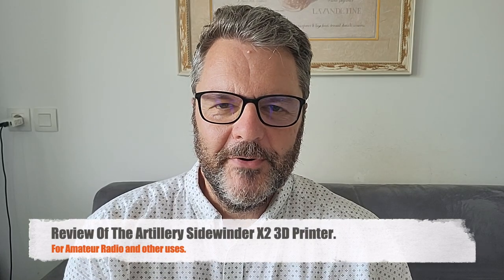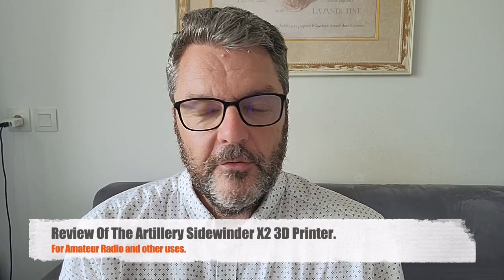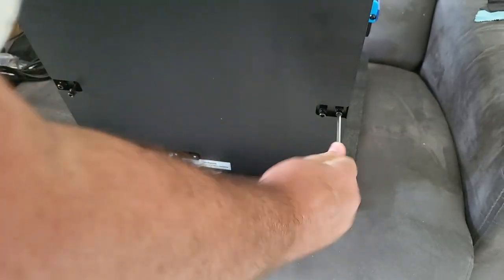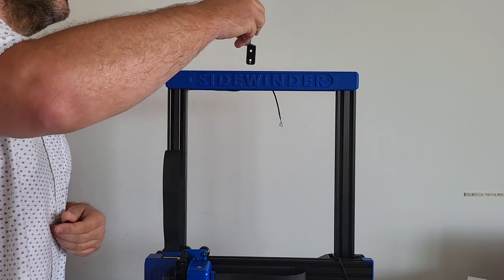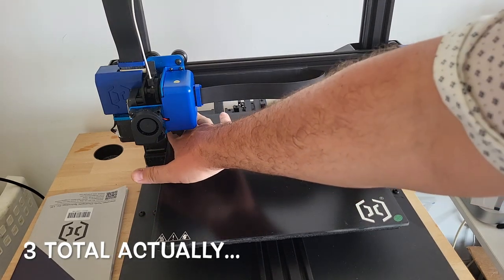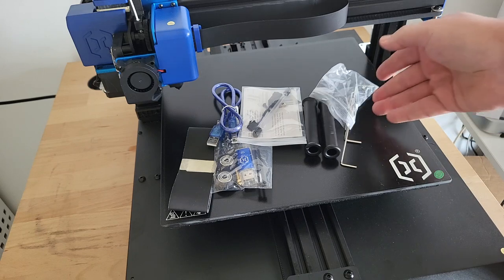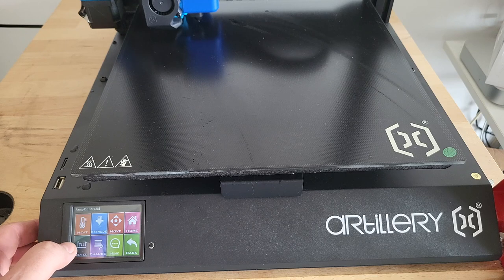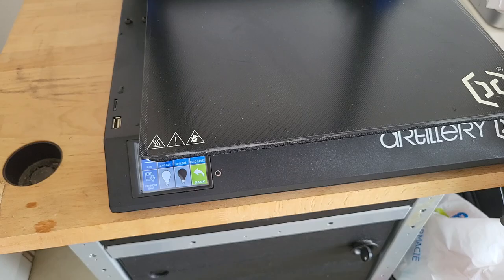Review Of The Artillery Sidewinder X2 3D Printer.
My first 3D printer was the Artillery Genius, which has served me very well for years. When given the opportunity to review the larger Sidewinder X2 I did not hesitate one second, and it did not disappoint!
UPDATE: In the starting GCode, add M420 S1 Z10 after the G28. This fixes a bed levelling issue in the original code.
Help this channel by donating crypto:
BTC : bc1qc5jq4dxt7359sh80lkv9v8rlsgnh322hmn6xyc
DASH : XwiFaR1d6F9PGfC7Qqq6ARWbv8auDa7qM1
ETH : 0xe7cC2e415E0D2d1De91604B2b693f124dfBCf9B8
DOGE : D6ha2Ax7UhmtEMPC4fsaEJPxHrLSu3BwYW
XRP : r93TuQrkEq3X9UDkqXKYWaTkteB2ap4hMq
LTC : LYwDy55mZSeb1Czx6JUiTS5YkqjfmWKK5H
SOL : Ee9iJx6ouBih1beozjWrwYBQA9tQgr4nYwosZYsjfxaj
AMP : 0xe7cC2e415E0D2d1De91604B2b693f124dfBCf9B8
HNT : 13REusLAhArRpKGgMxYJKzm2vuFsaihstwqYmvTZ94SMkyXHxQh
TON : EQDpf64gb2kI8nqRtG3AgcquFpciz4aMIm4q38jjkM6n5fY_
QNT : 0xe7cC2e415E0D2d1De91604B2b693f124dfBCf9B8
XLM : GCW6RHWXXBADDPXG7LHNRPSYRFCATO6FD6J224GUWDPGOBB5ZU2ZF5MM
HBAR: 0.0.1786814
ATOM: cosmos1l8ct3kesrh48n2yeekh9e2ncrm8s397xxwf34f
XMR : 4AHYwpFnAKcZ4vSb6SfXwFEVoYLCDssZBAGFV91nUoFwM13QPoGhrmEFvsnm79Vf3g8Lvi9K9kNTUY9WvDYFqpPs5dAbU6s
ADA : addr1q8q9wnhgmgvty78u9nm6xcl29nrh5xrdu5pensj7fqqre6kq2a8w3ksckfu0ct8h5d375tx80gvxmegrn8p9ujqq8n4qc4g75v
ALGO: ZI3QSV4UV3KT6JFN4TUWO2TWEM46MQENXW3RTLQEH4OLSSY2SONYKR7XCM